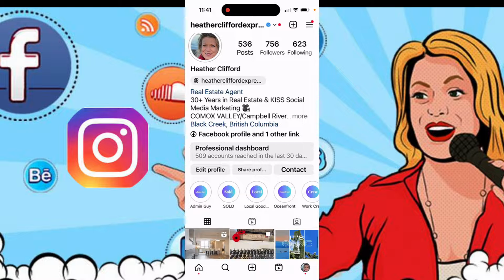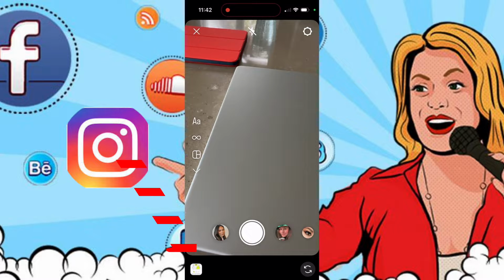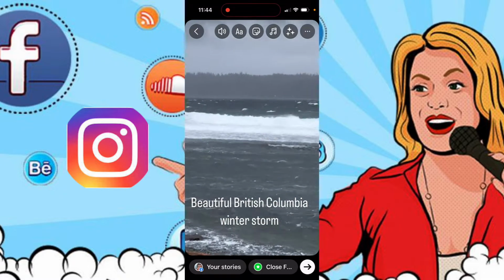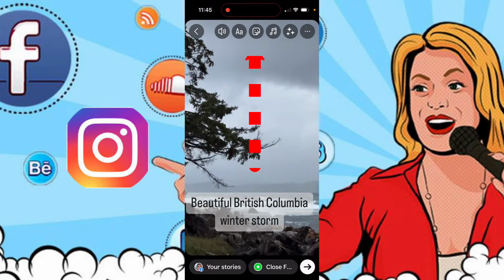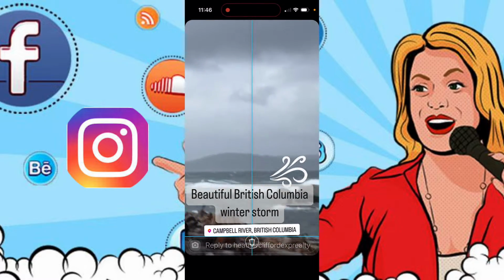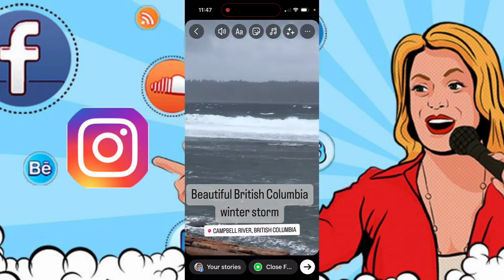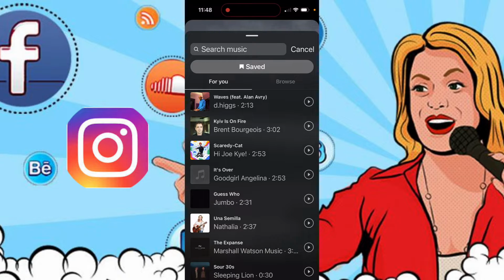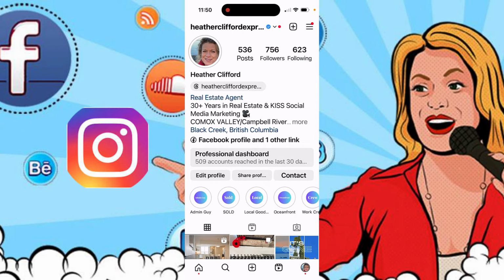How to Create an INSTAGRAM Story - Step By Step Tutorial Made EASY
Info below!